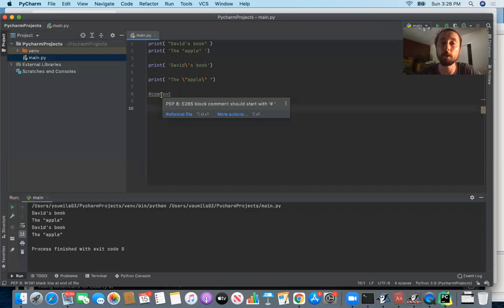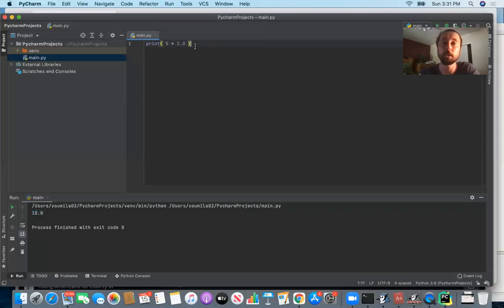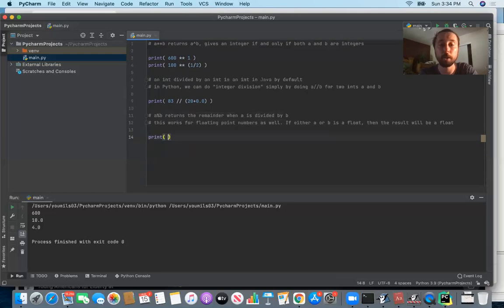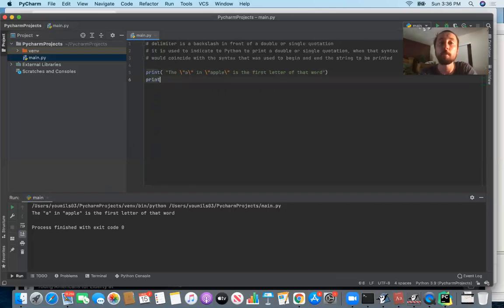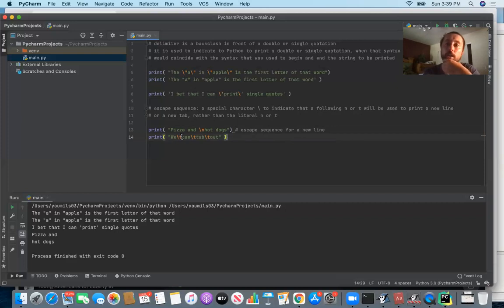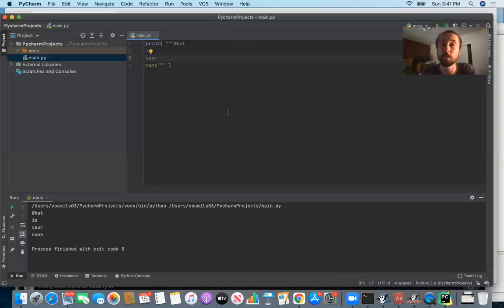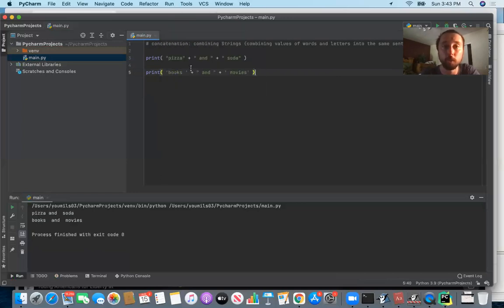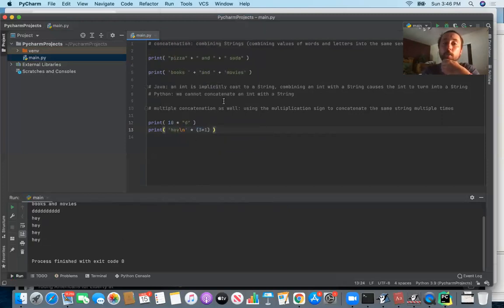Python Programming: Lesson 3 - Delimiters, Escape Sequences, and Strings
We've started our Python exploration with 3 videos - downloading PyCharm, printing statements (and comments), and arithmetic expressions:

There are 2 types of delimiters to be familiar with
print( ' sup \'Nally\'') prints sup 'Nally'
print( "The \"book\"" ) prints The "book"

There are 2 types of escape sequences to be familiar with
print( " \n " ) prints a new blank line (in addition to going to the next one)
print( "\t" ) prints a new tab, 4 spaces

Use """, 3 pairs of double quotes, at the beginning and end of a string to make it a multi-line string that you can print.

To concatenate two strings, we can write "butter" + "fly" to get "butterfly". We can also write "co" * 2 to get "coco".

0:39 Review of Printing Statements and Comments
2:16 Review of Arithmetic Expressions
7:23 NEW: Delimiters
10:06 NEW: Escape Sequences
13:02 NEW: Multi-line Strings
14:27 NEW: Concatenation of Strings

An equivalent lesson in Java is available here, but it is a more advanced lesson that also covers 2D arrays (second half of video requires prior knowledge)

When you're ready, check out the next lesson on variables (lesson 4)